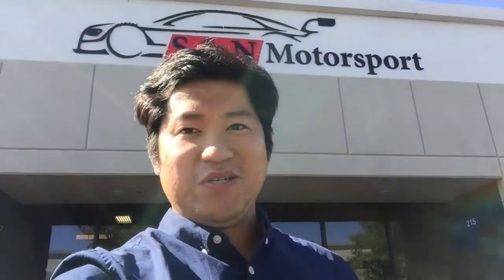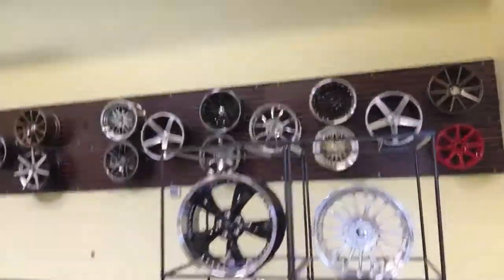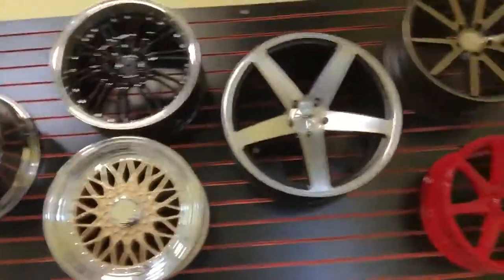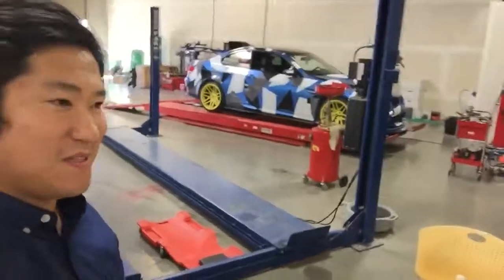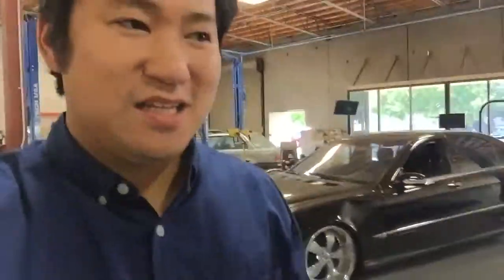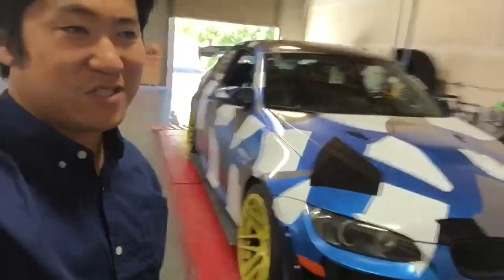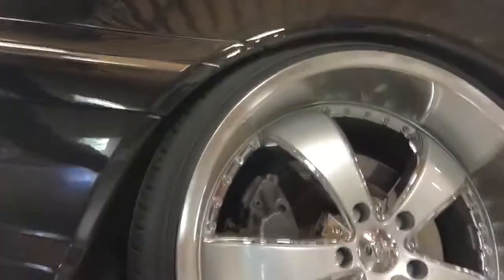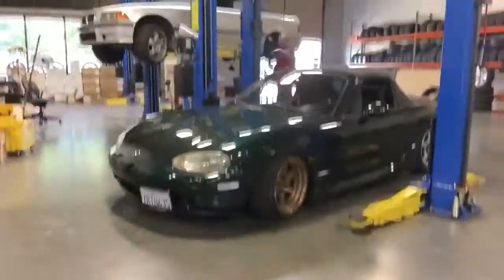VLOG 12: INSIDE S&N MOTORSPORT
Click on Browse Channels on YouTube then search "Hard Park". We will be the first channel.
Crimson Needles Tattoo
S&N Motorsport
Get your NEW WHEELS, ENGINE WORK, DYNO, TUNE, SUSPENSION WORK, TIRES, OIL CHANGES, CHECK UPS HERE! DOMESTICS, JDM, EUROS!
9277 Bendel Pl Suite 215
Elk Grove,CA
Foreign Parts Specialities Inc: All your European Asian Parts OEM & Motor Oil! Total Oil!